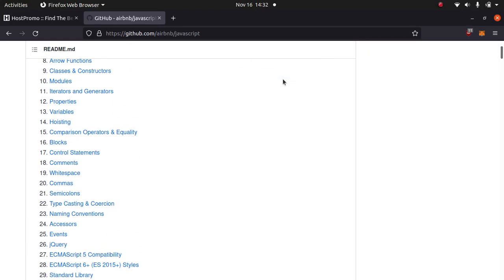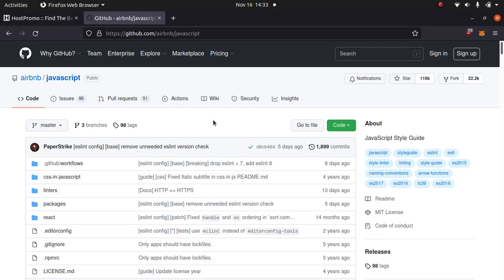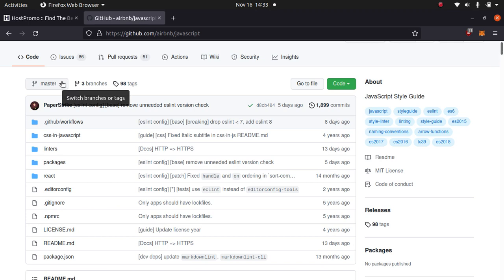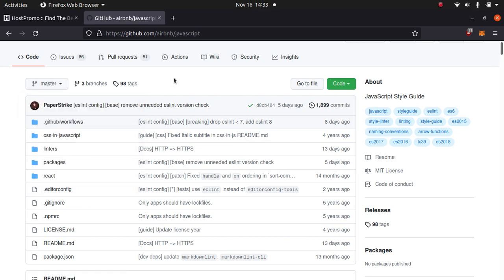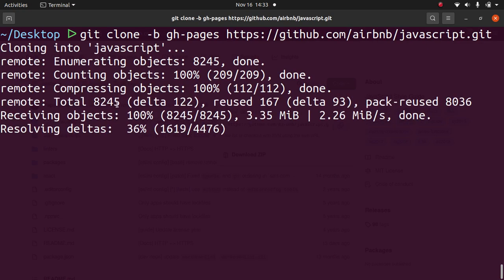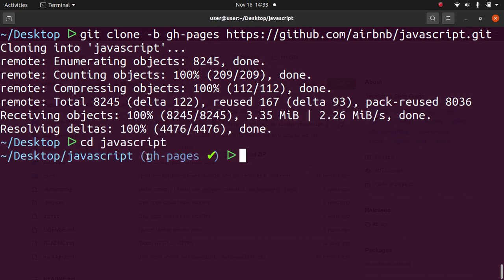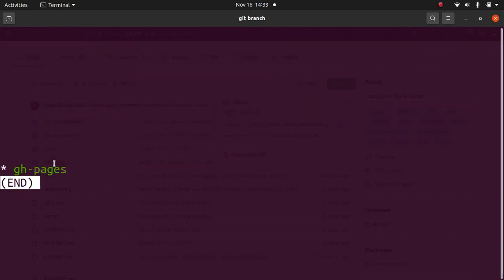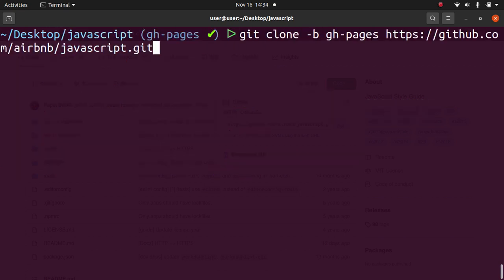🐧 HOW TO CLONE A SPECIFIC GIT BRANCH EASILY 🐧